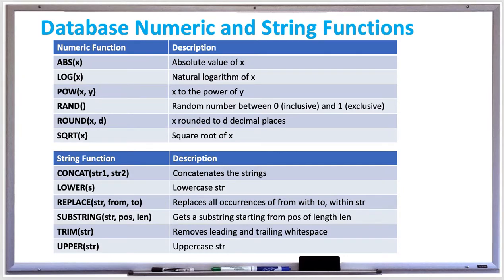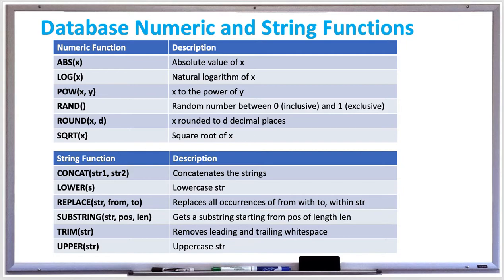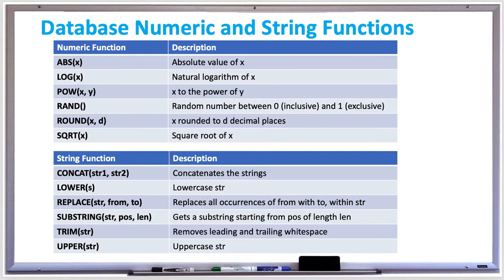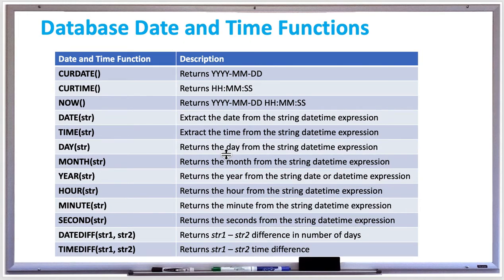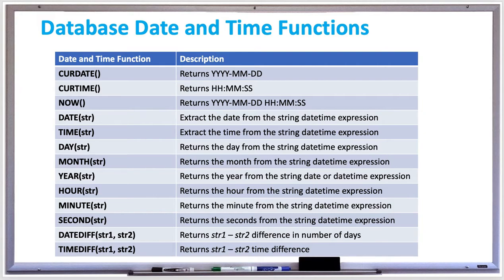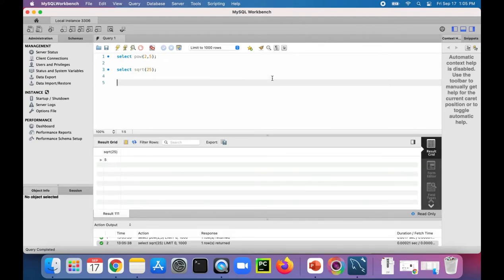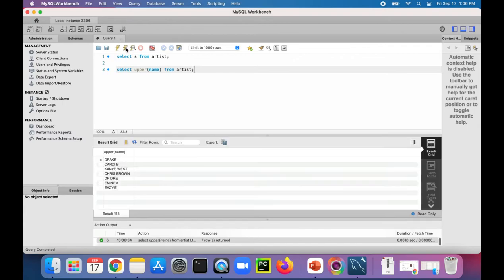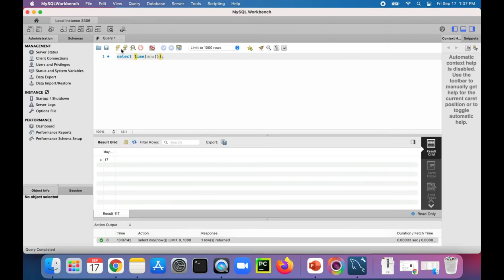Database Systems - SQL Functions - Numeric, String, and Date Time Function with Examples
There are additional functions that you can use in your SQL query.

Numeric functions

ABS(x)
Absolute value of x
LOG(x)
Natural logarithm of x
POW(x, y)
x to the power of y
RAND()
Random number between 0 (inclusive) and 1 (exclusive)
ROUND(x, d)
x rounded to d decimal places
SQRT(x)
Square root of x

SELECT POW(4, 2);
Returns 16

SELECT SQRT(100);
Returns 10

String functions:

CONCAT(str1, str2)
Concatenates the strings
LOWER(s)
Lowercase str
REPLACE(str, from, to)
Replaces all occurrences of from with to, within str
SUBSTRING(str, pos, len)
Gets a substring starting from pos of length len
TRIM(str)
Removes leading and trailing whitespace
UPPER(str)
Uppercase str

CURDATE()
Returns YYYY-MM-DD
CURTIME()
Returns HH:MM:SS
NOW()
Returns YYYY-MM-DD HH:MM:SS
DATE(str)
Extract the date from the string datetime expression
TIME(str)
Extract the time from the string datetime expression
DAY(str)
Returns the day from the string datetime expression
MONTH(str)
Returns the month from the string datetime expression
YEAR(str)
Returns the year from the string date or datetime expression
HOUR(str)
Returns the hour from the string datetime expression
MINUTE(str)
Returns the minute from the string datetime expression
SECOND(str)
Returns the seconds from the string datetime expression
DATEDIFF(str1, str2)
Returns str1 – str2 time difference in number of days
TIMEDIFF(str1, str2)
Returns str1 – str2 time difference